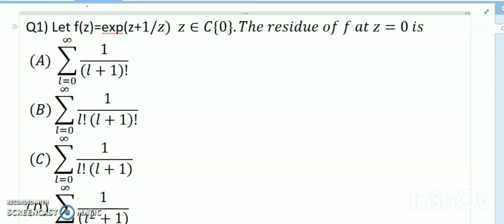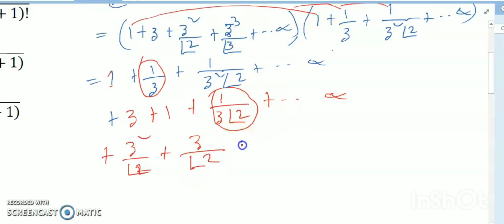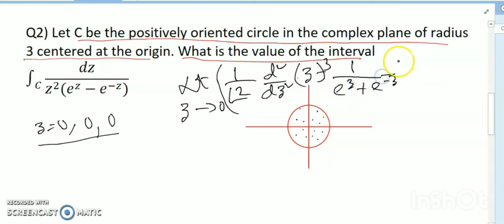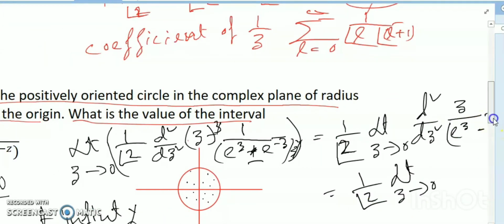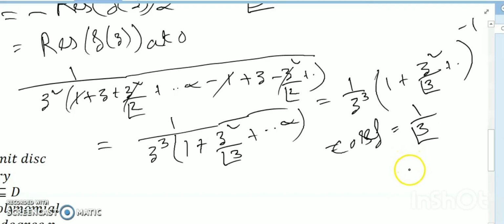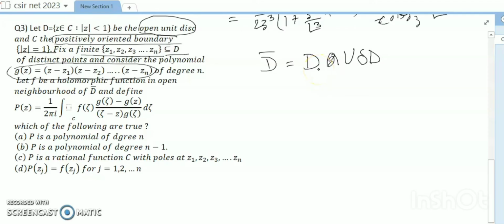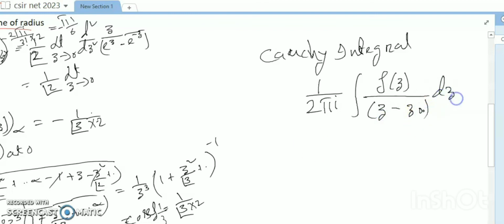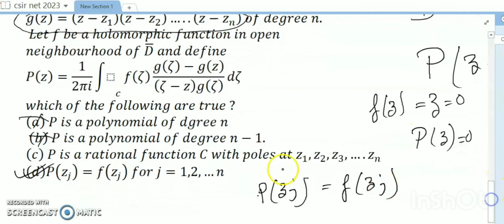Complex analysis CSIR net 2023 part B